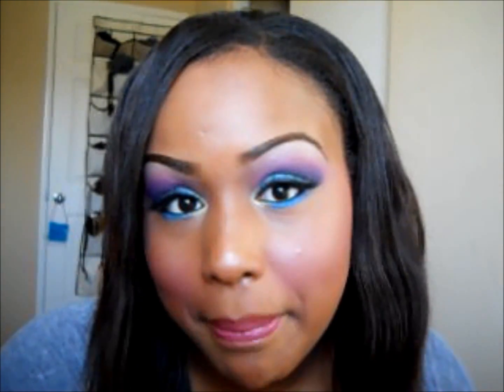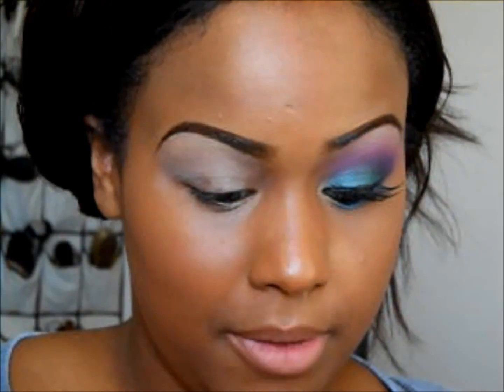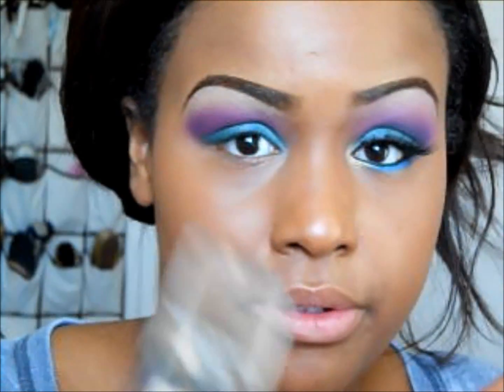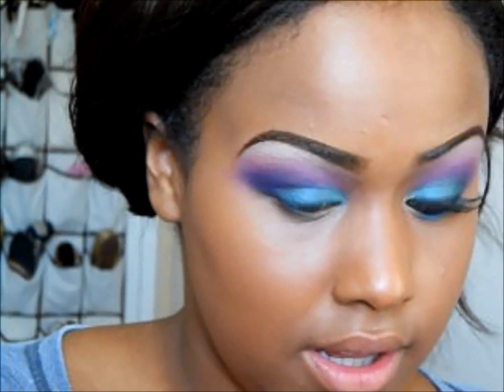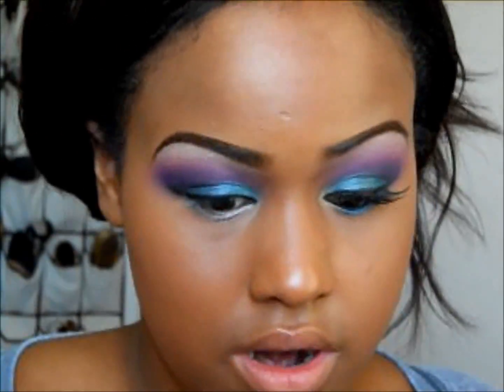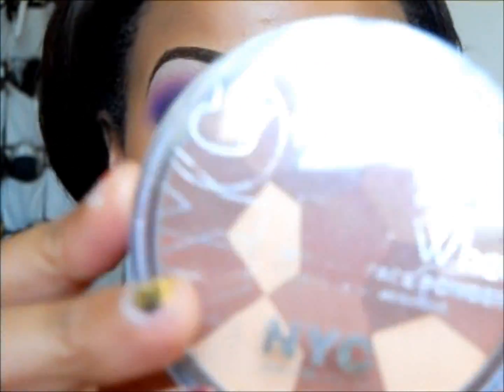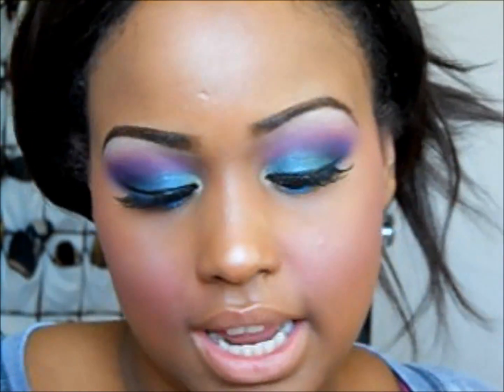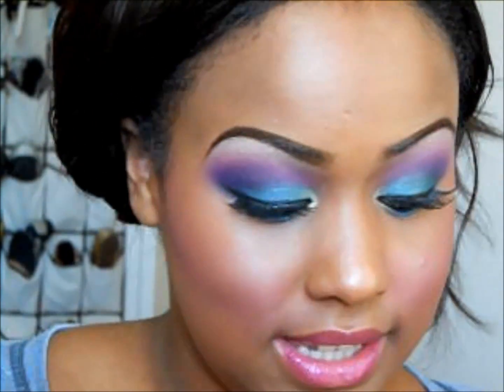purple & green w/ sugarpill , coastal scents , E.L.F & NYX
Products Used:
-NYX jumbo pencil
-e.l.f palette
-sugarpill burning heart palette
-make up forever flash color case
-sally girl eyeshadow (champagne)
-coastal scents matte & shimmer 88 palette
-e.l.f cream liner
-maybelline line stiletto
-maybelline unstoppable eyeliner pencil
-N.Y.C mosaic color wheel (all over bronze glow)
-NYX mosaic powder blush (paradice 09)
-Milani Lip Flash (07 in a flash)
-jordana lip liner (silver lilac)